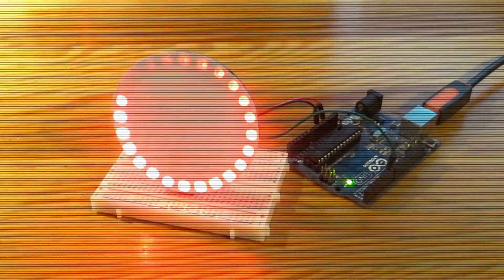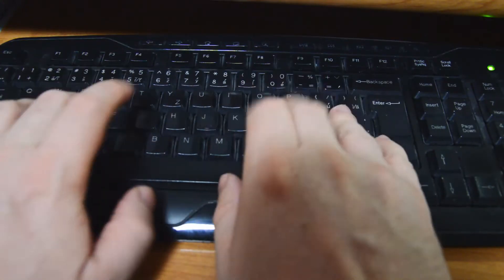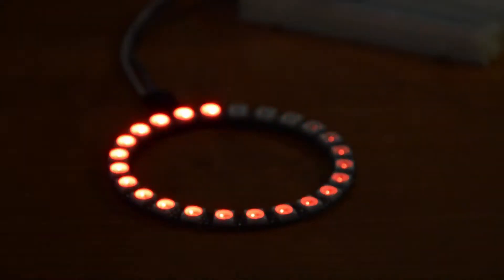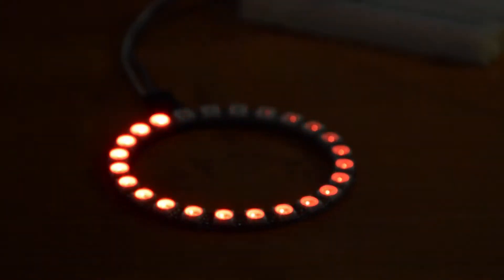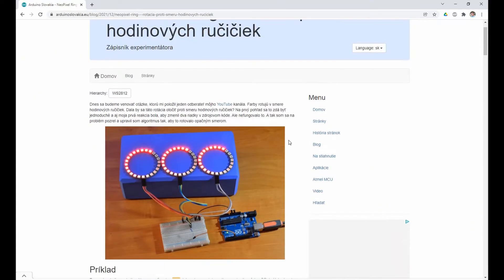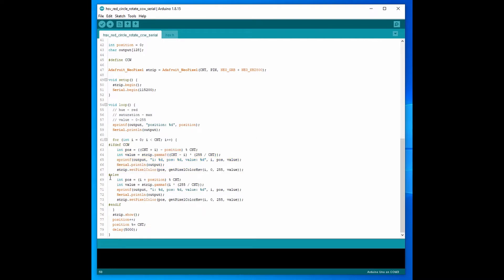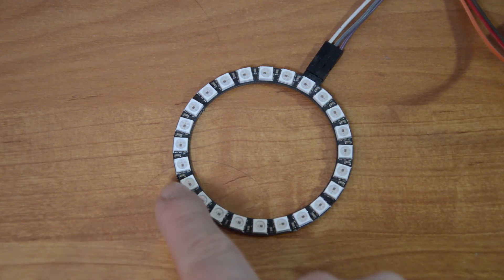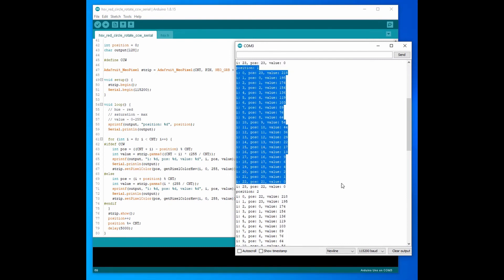[en] NeoPixel Ring - Counterclockwise rotation - Arduino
One of the viewers of my YouTube channel asked me about the video NeoPixel Ring HSV rotation. It's nice that it rotates clockwise, but how to change the source code of a program , to make it rotate counterclockwise. I immediately told him, which lines should change in the source code. And what was the result? Exactly as expected. It did not work.

So I sat down at the computer and tried to write code that would rotate counterclockwise. Since I also think that I am a world champion in programming, I used the trial-and-error method and tried and tried and tried and still had no result. And so I had no choice but to think seriously about it. Serious thinking is a difficult thing, and for mental well-being and optimal brain adjustment, more conditions need to be met. If you don't meet them, you won't come up with anything. Once you meet them, you're pouring new ideas up your sleeve. I also fulfilled them and suddenly the code was born and we can show it.

But we won't cover it in detail in this video. For this purpose, I wrote an article where the principle of changing the source code is explained. The purpose of the video is to show that it really rotates to one side or the other. Everything is affected by a small modification of the source code, which turns on rotation in one direction or another. And the rest is just math.

With the NeoPixel Ring, it is most difficult to imagine where you are on the ring. And when you're animating, you have to imagine where each point should move in the next step. Use the modulo operation to ensure that you are still on the ring. To make it easier, I've added debug output of current values in variables to the source code. Those who are interested can examine those values and try to understand the principle of animation. If you are not interested, you just run the finished program and watch the animation rotate in one direction or the other.